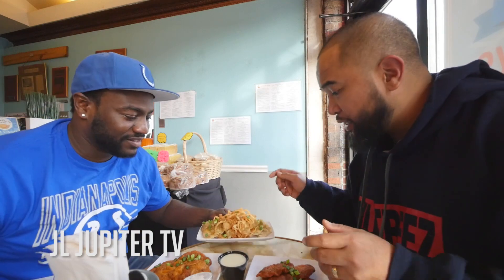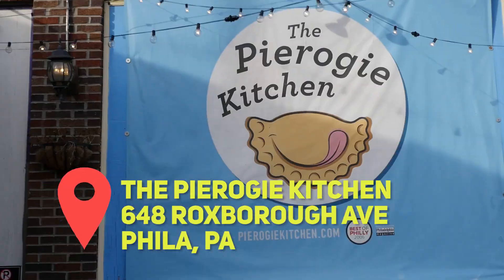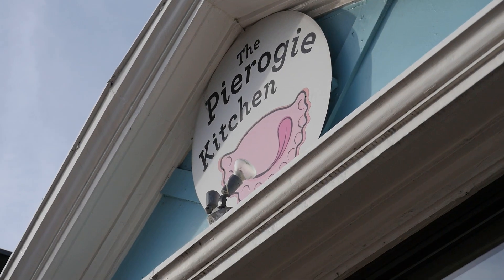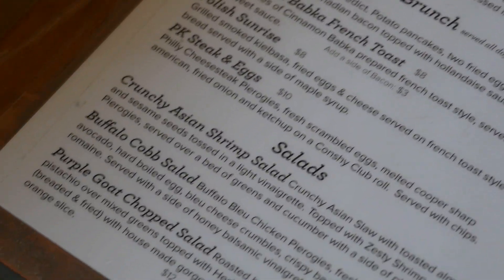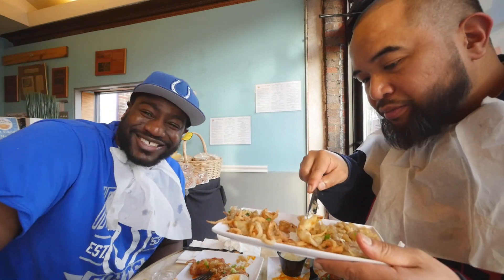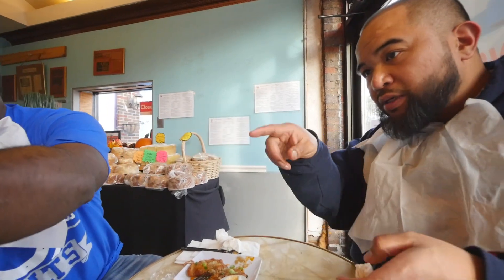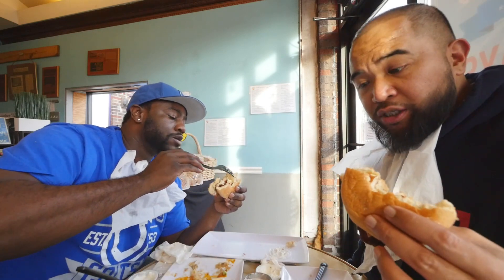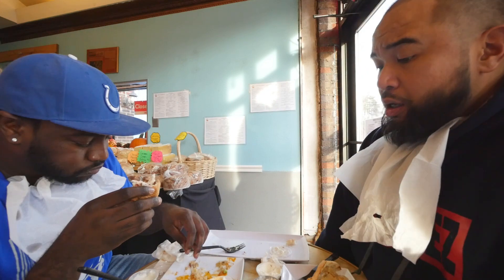Honey Sriracha Chicken Pierogie and more at Pierogie Kitchen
The Pierogie Kitchen located on 648 Roxborough Ave Philadelphia specializes in hand-made pierogies. You can either take them to-go and cook them at the comfort of your home or eat them in store. The space only has one table so I suggest to take them to-go. The store is located not too far from the famous Dalessandro Steak house. My favorite was the honey sriracha pierogies and kielbasa sandwich. Be sure to also try the cheesesteak and puréed pierogies as well. Pierogies are a perfect snack for movie night or a party. Definitely recommended.

Gorilla Pod